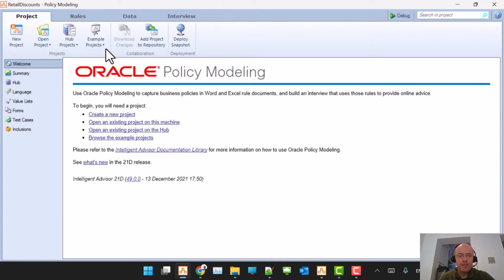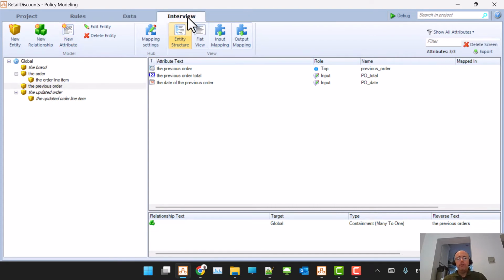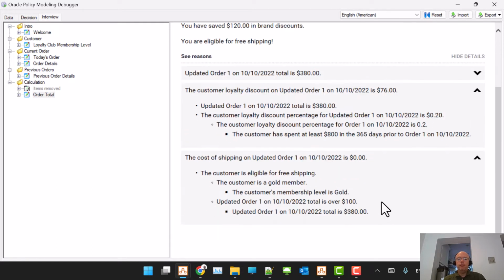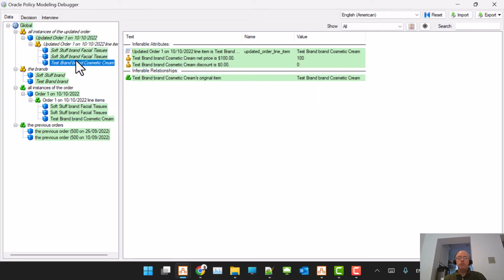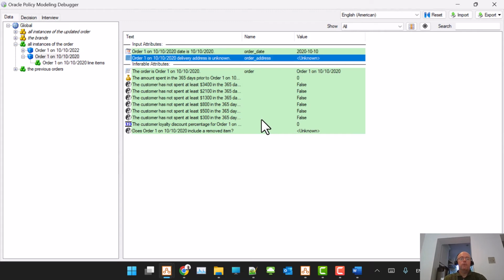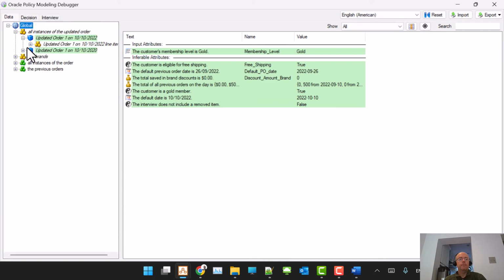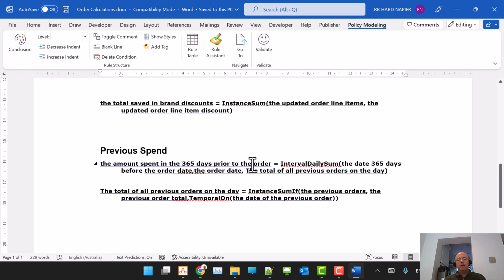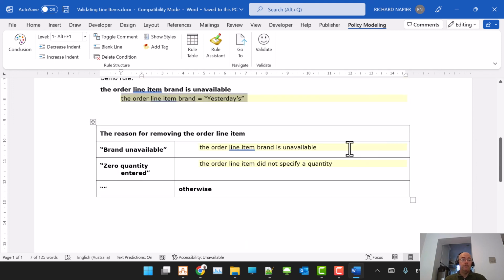Retail Discounts - Example Project - Oracle Intelligent Advisor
This video explains the key features of the Retail Discounts Example Project for Oracle Intelligent Advisor and reveals all the main elements - cloning instances, using scope functions and much more. If you are looking for information as to where you can start learning about these topics, watch this video and review the links in the article that accompanies it